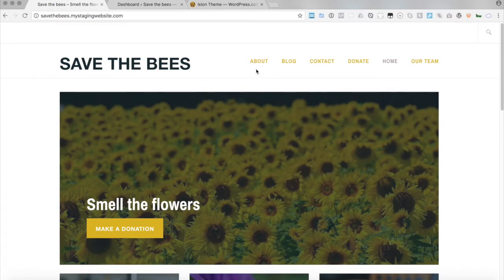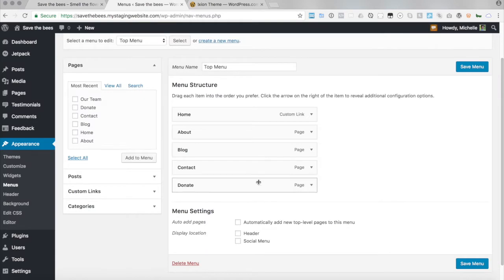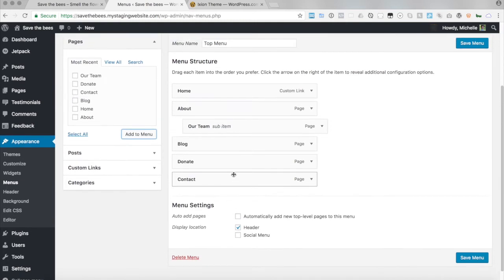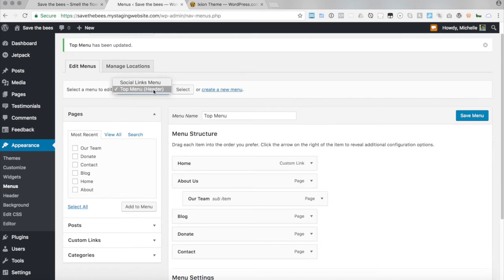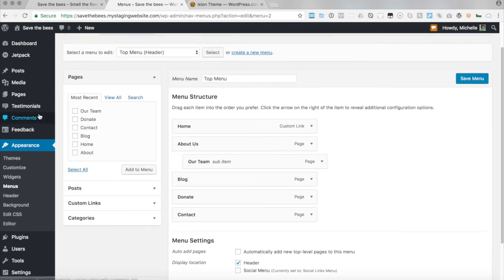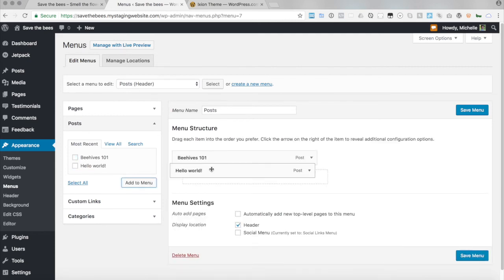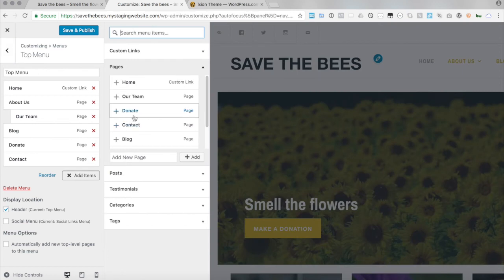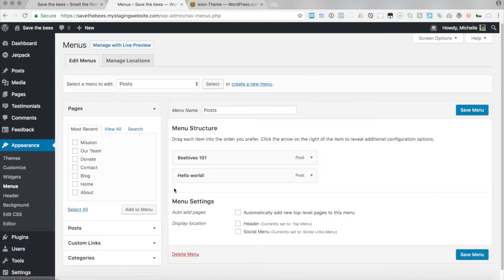Week 5 - Themes: Session 2, Part II